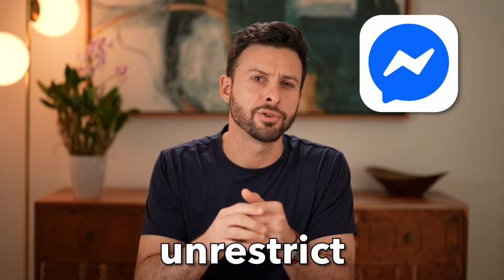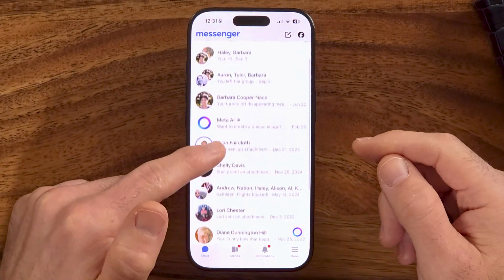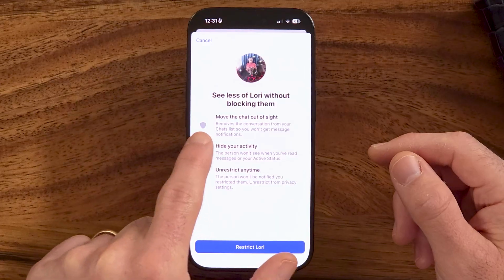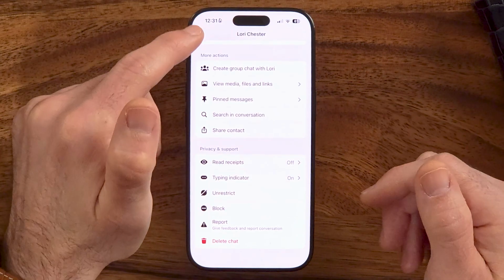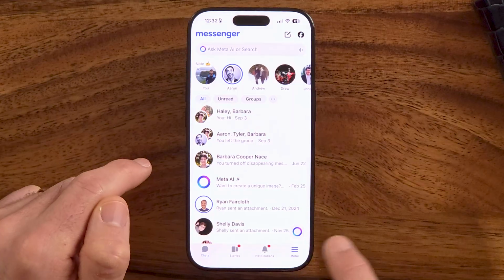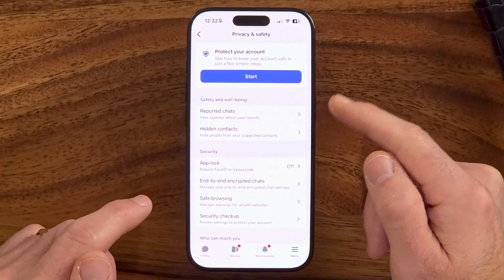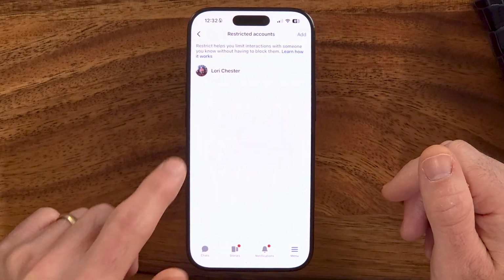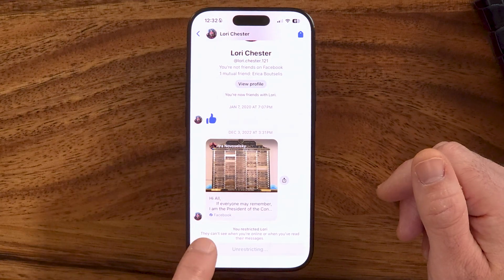How To Unrestrict Someone On Messenger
Here's how you can unrestricted someone on Facebook Messenger if you want to chat with them again.